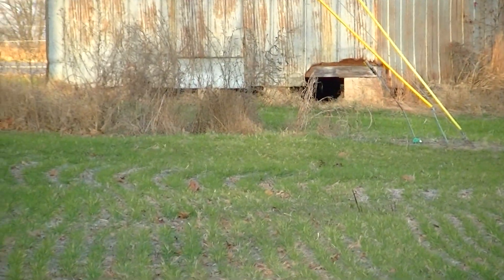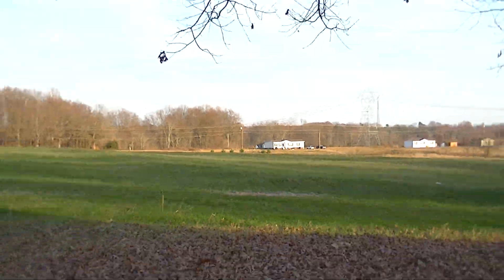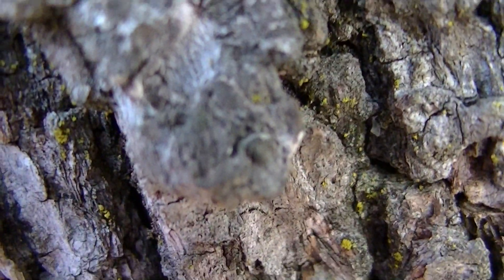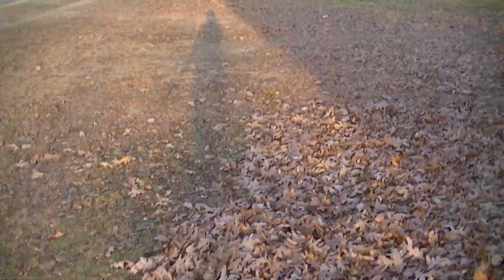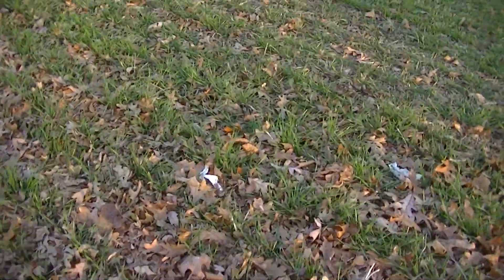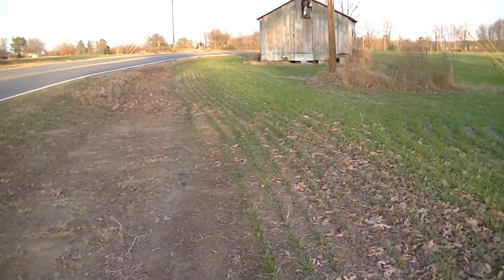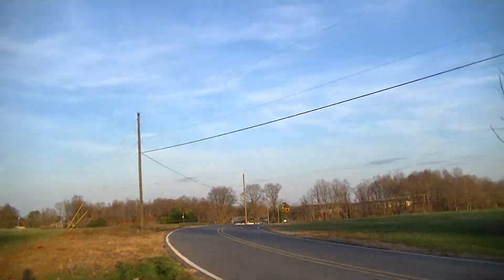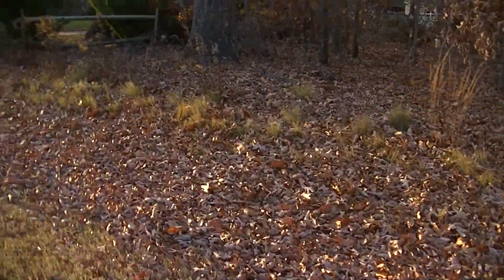JVC Everio GZ-HM35 Video test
Video Test On The JVC HD Everio GZ-HM35BUSD 1080p hd camcorder

WANT TO WIN A FREE PAIR OF HEADPHONES?